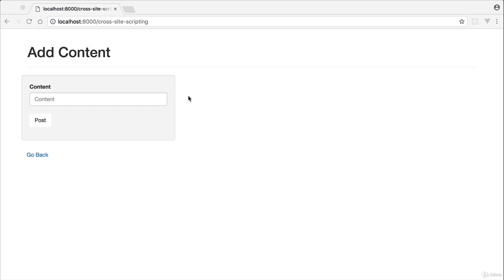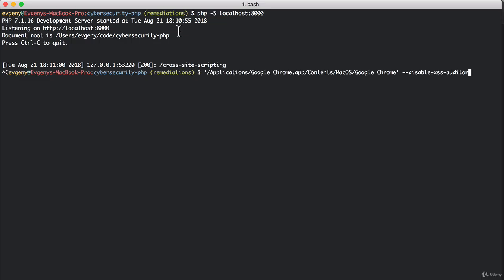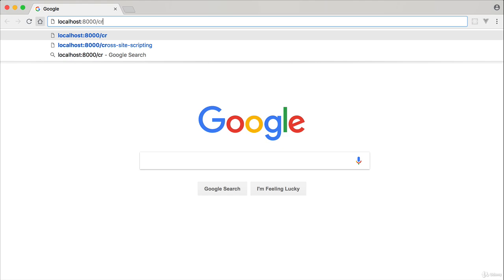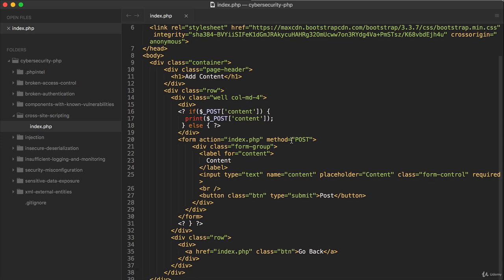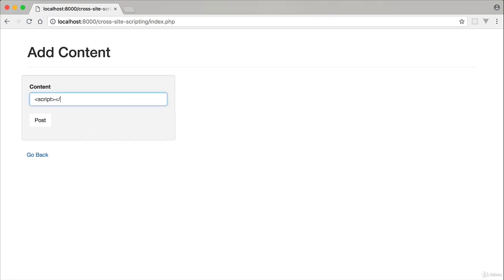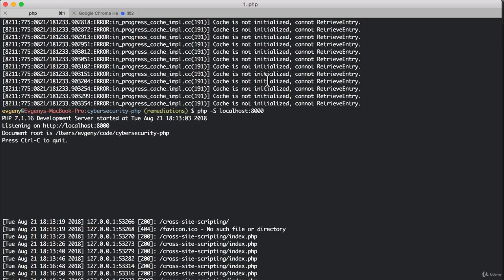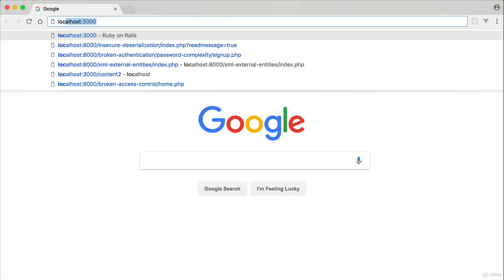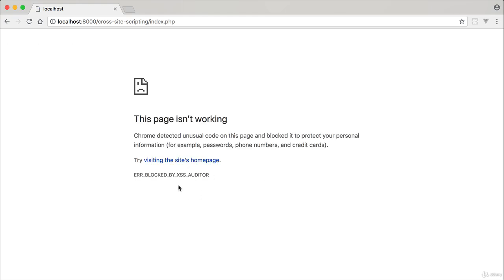91. Cross Site Scripting (XSS) - PHP Example